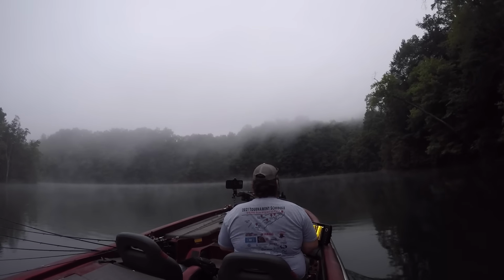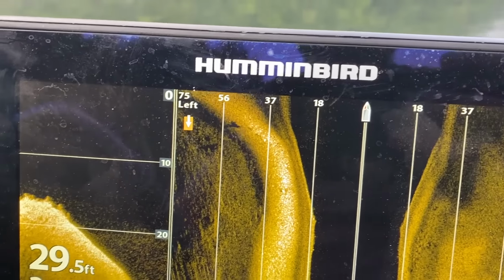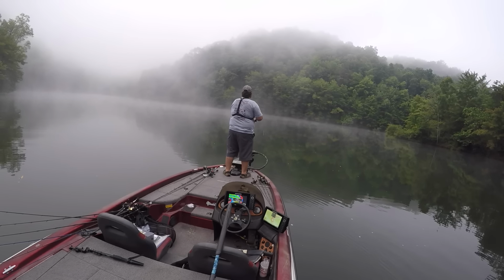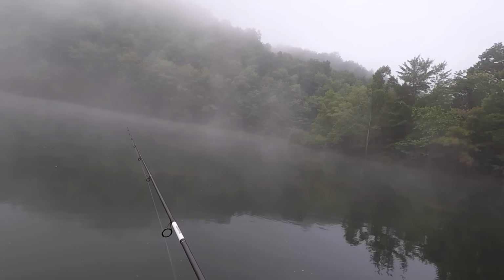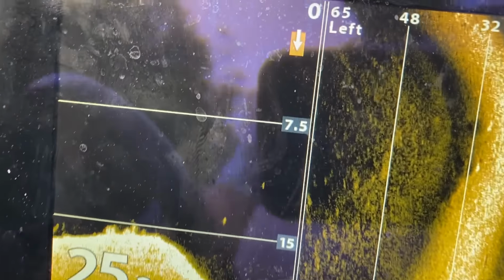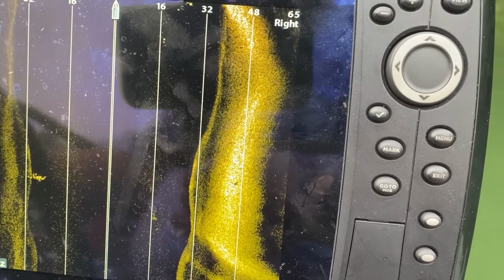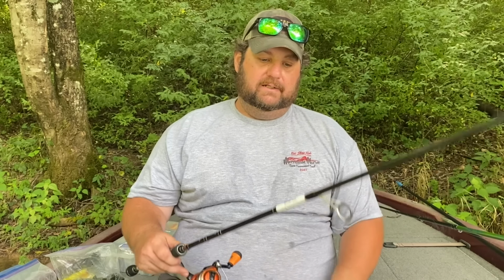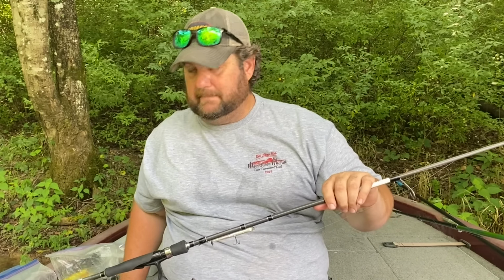Spy Baits for DEEP Summer PRESSURED Bass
Spybaits have been a big player with the smallmouth up north for a while now. Down south they are playing a bigger role Deep, off shore, or ledge fishing for pressured summer largemouth and NO ONE is talking about it, BUT ME!
Watch me put the Duo Realis Spinbait 90 spybait to work on a Early July day were temps are soring. I show you how to find the bass on your graph and fish a spybait 25 to 35 feet down.

Gear Used in the Video:
The Spybait Setup:
Reel: Lew's Speed Spin Classic 30 6.2:1
Main Line: Power Pro Spectra Yellow
Leader Line: Seaguar Invisx 6lb

Boat Electronics:

Humminbird Graphs
Humminbird 360

Camera Gear:

3x's Gopro Hero 5 Blacks
Rode Video Mic Go
Saramonic SR-XM1 Omnidirectional Microphone Plug and Play Mic

ledge fishing deep summer bass fishing deep suspended bass suspended bass